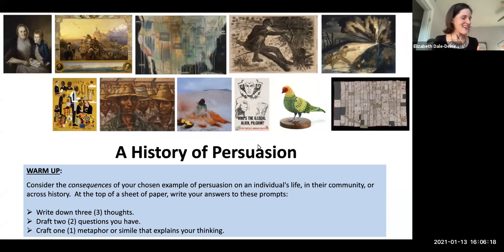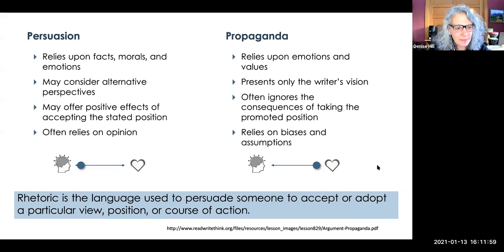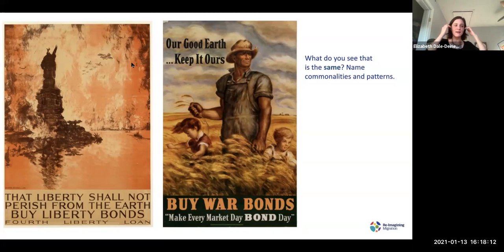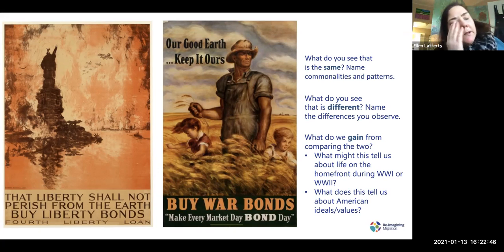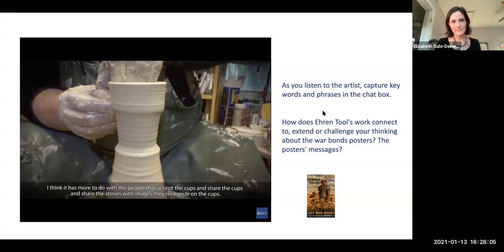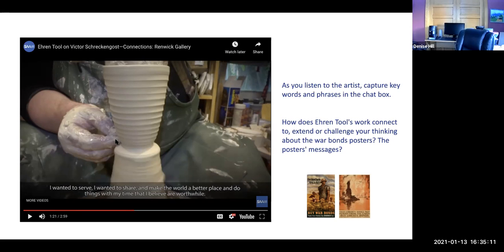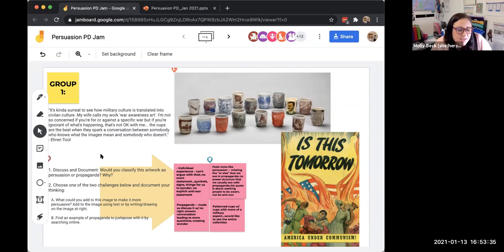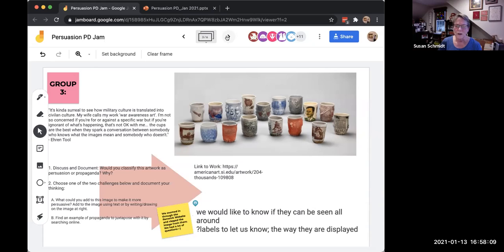Teacher Workshop: A History of Persuasion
Throughout American history, well-crafted arguments have shaped the nation, for better or worse. From American independence to westward expansion to McCarthyism, consider the power of rhetoric and unpack components of persuasion and propaganda in this virtual workshop designed for educators. Content will be most relevant for 6th to 12th grades. This workshop took place on January 13, 2021.